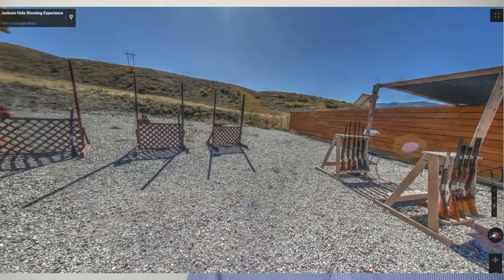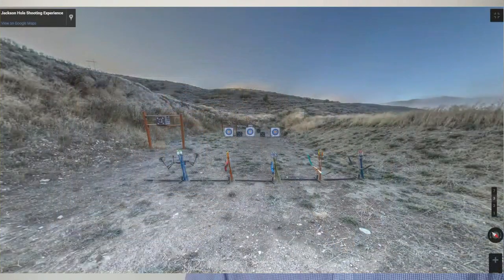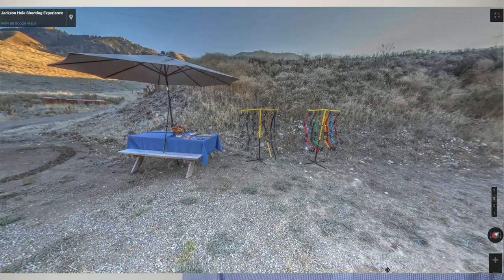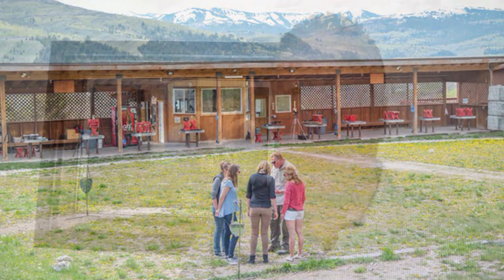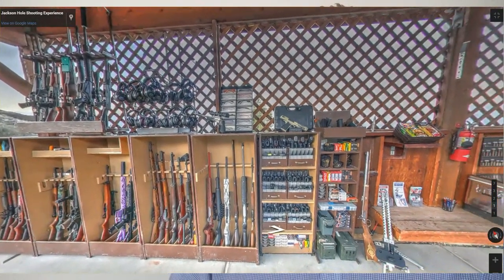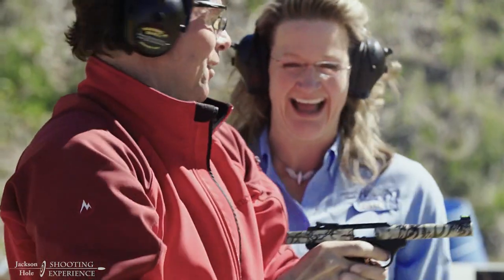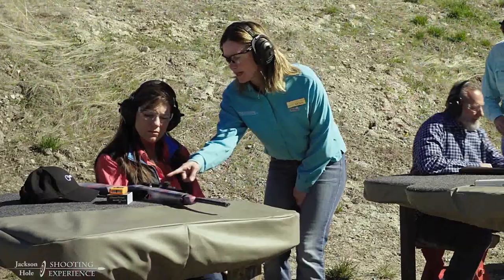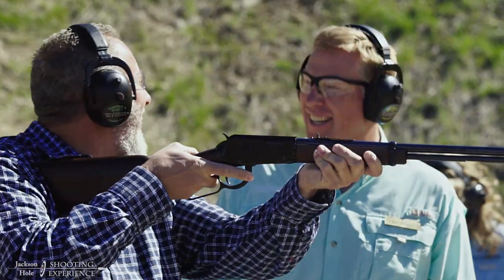FAQ's - Building the Best Group Experiences in Jackson Hole!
Please take the time to watch this so that we can better communicate and book a perfect experience for your group!